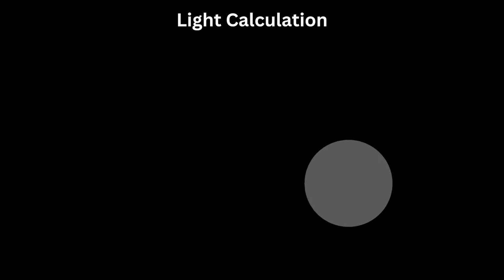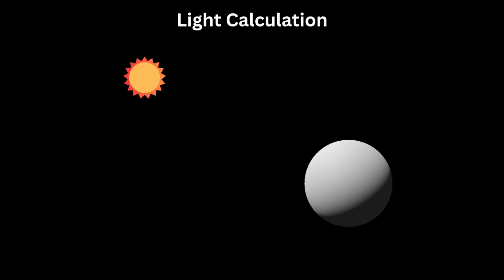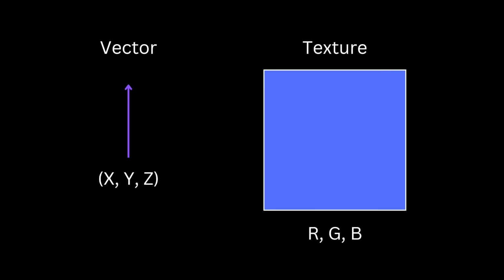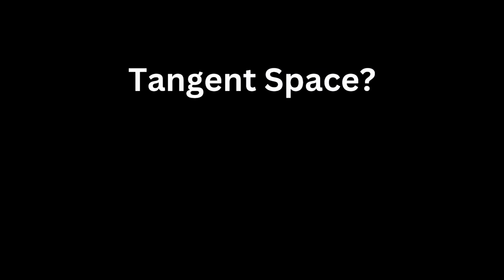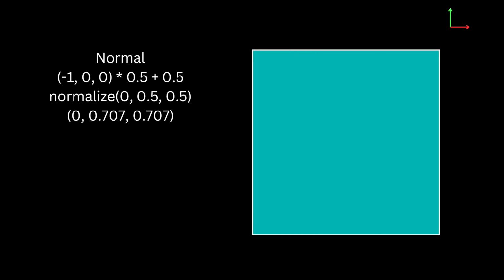What Are Normal Maps And Why They Are Important?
In this Game Math Theory episode, I will talk everything regarding Normal Maps. We are going to look at Normals, why are they important, how Game Engines use Normal Maps? and will briefly touch the subject of Tangent Space.

🧰 Shader-Lib addon!

📘 Shader-Lib docs!